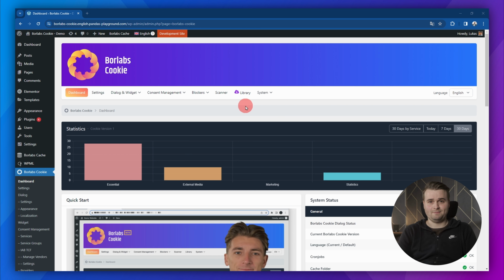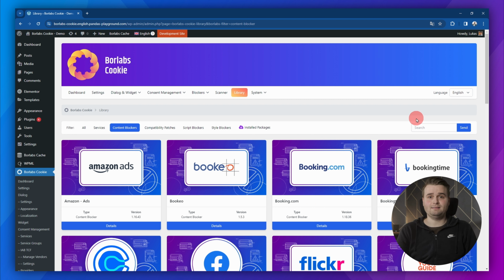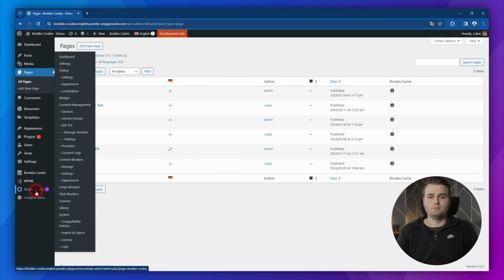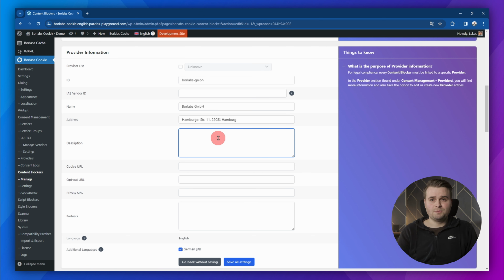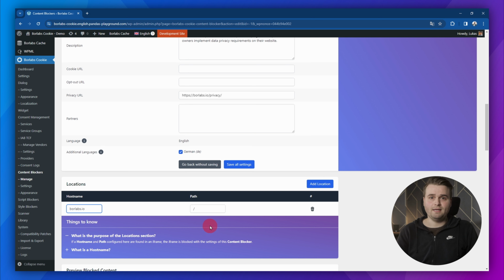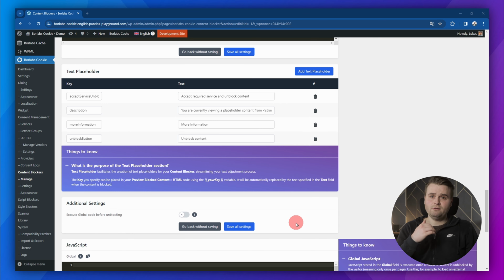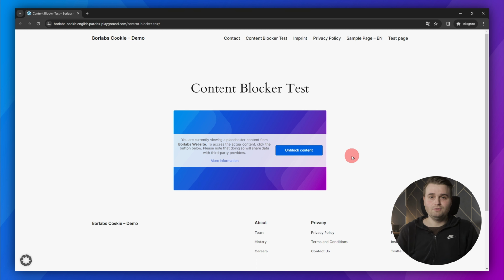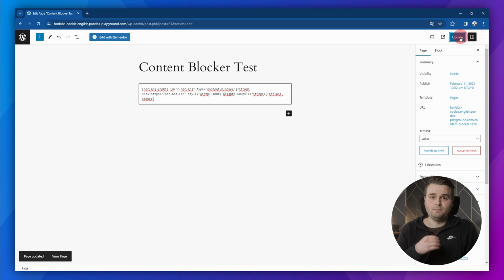Borlabs Cookie 3.0 - Add a Content Blocker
In this video, Lukas shows you how to add your own Content Blocker in Borlabs Cookie 3.0.

You can find many more useful articles in our knowledge base